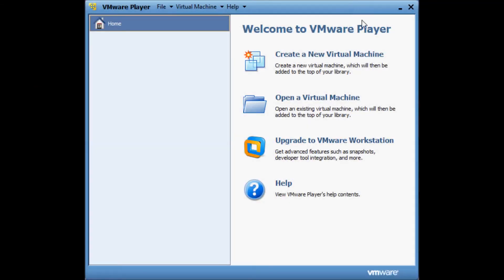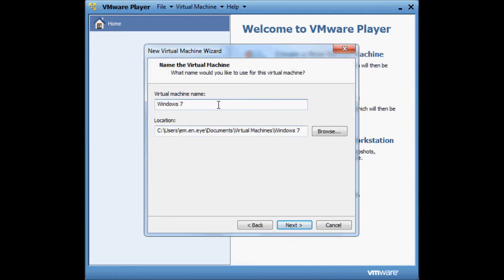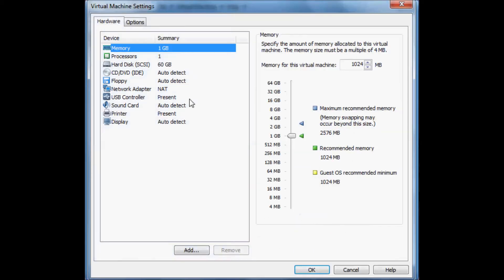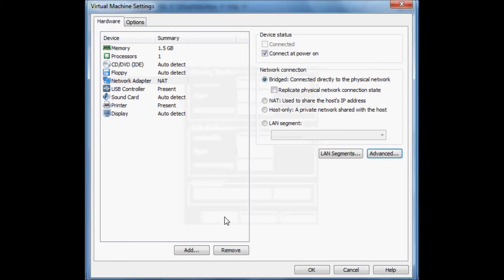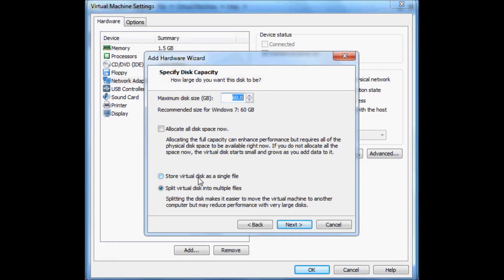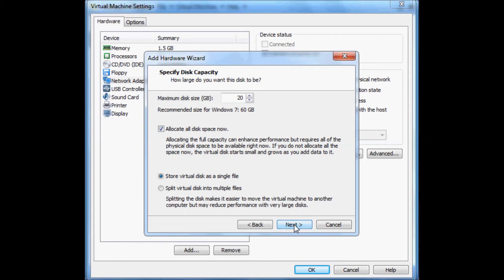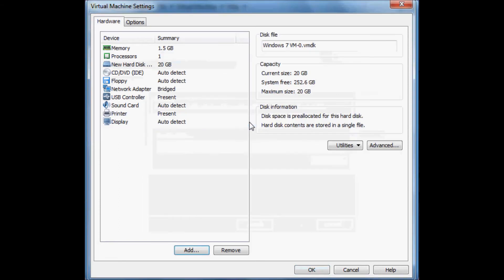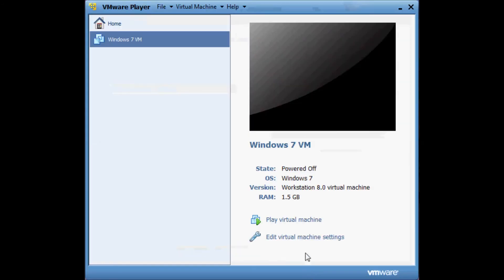Creating a VMware Virtual Machine To Work With FOG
A companion video to my blog post Getting VM's to Play Nice With Fog

Note you may need to update the fog kernel from the Fog Management Web UI - go to Other Information, click on Kernel Updates and download a kernel. Fog will automatically download and install the kernel you choose.